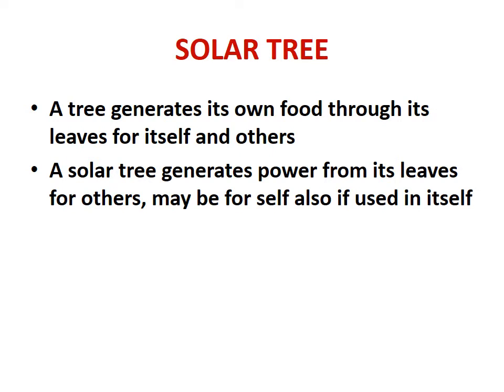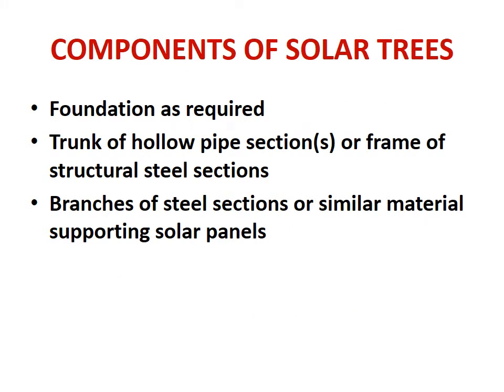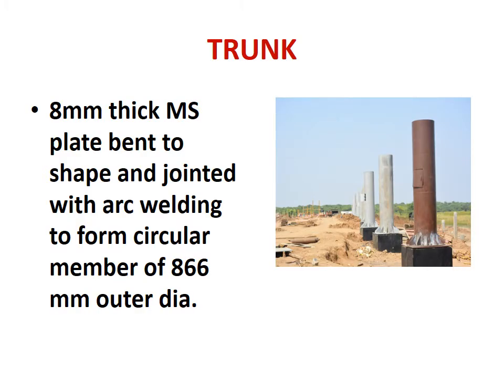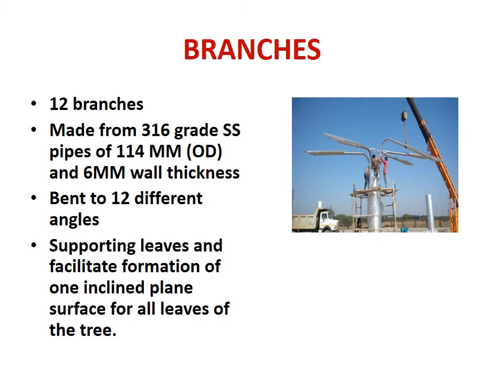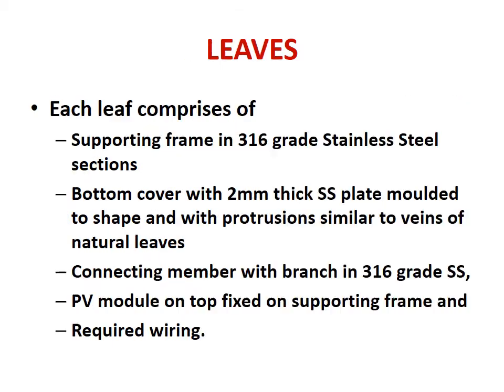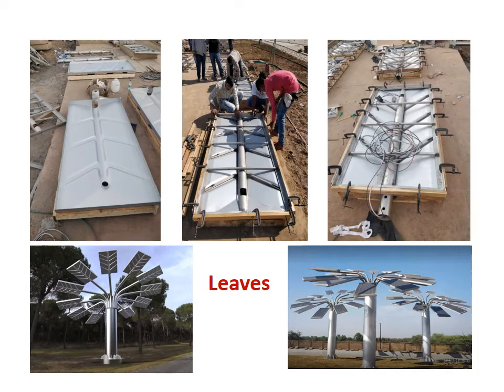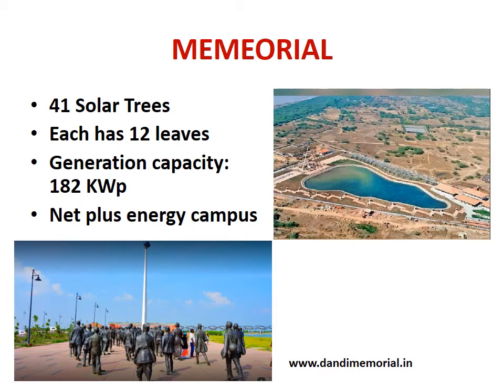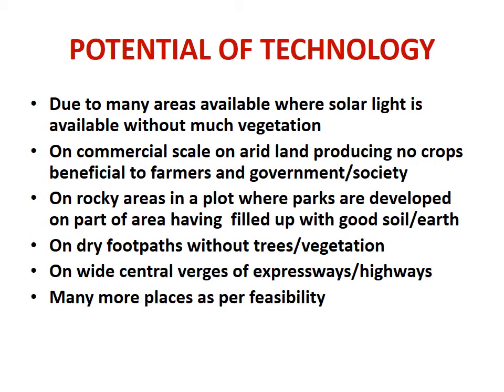Dr K M Soni on Solar Trees - ppt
A case study of Dandi memorial is discussed.